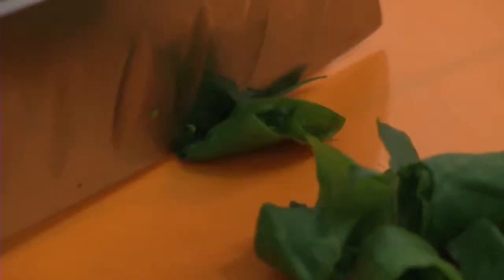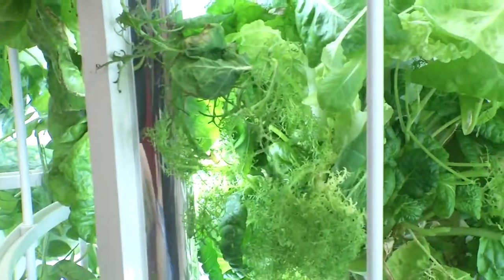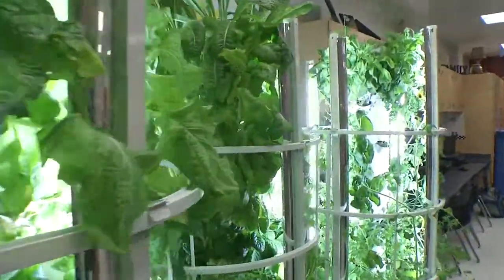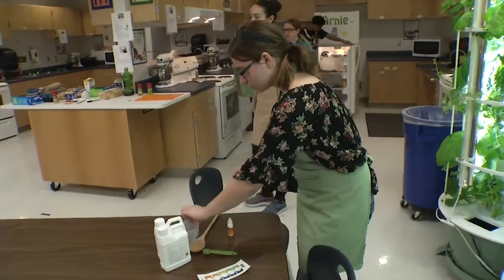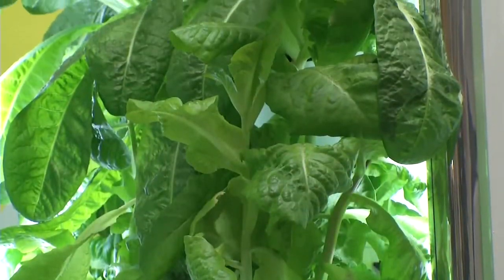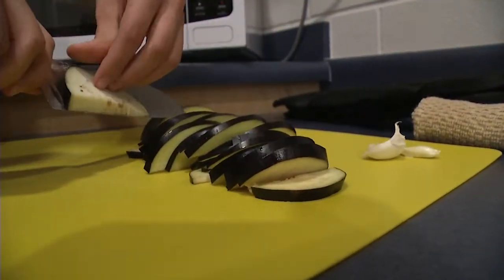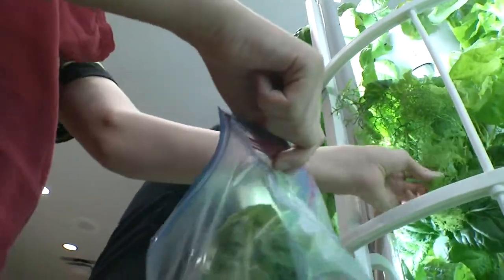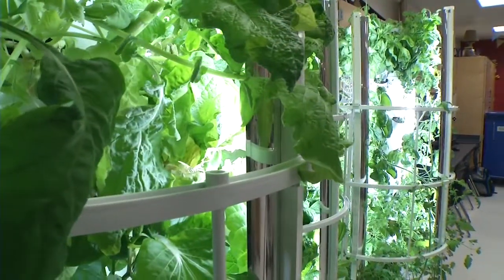Tower Garden & FCS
NISD (Northside ISD) Folks Middle School FCS Class and how they use the Juice Plus Vertical Aeroponic Gardens in class.